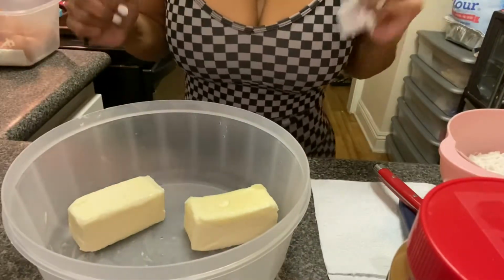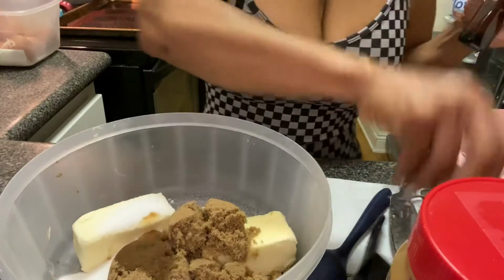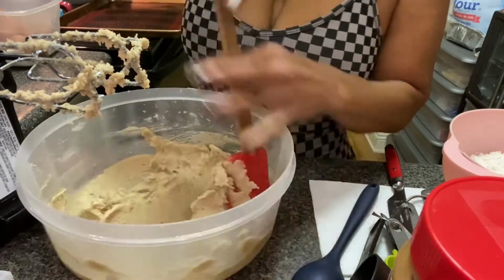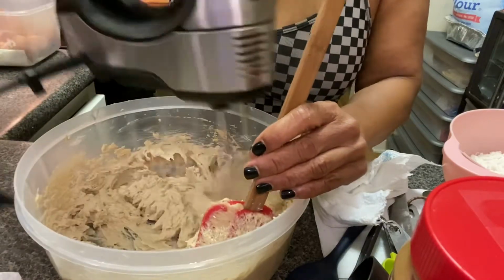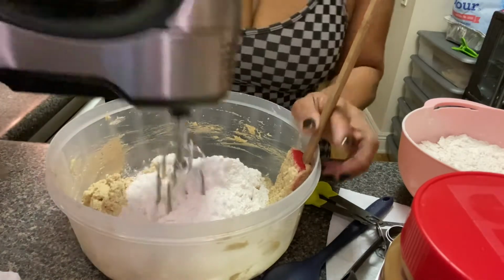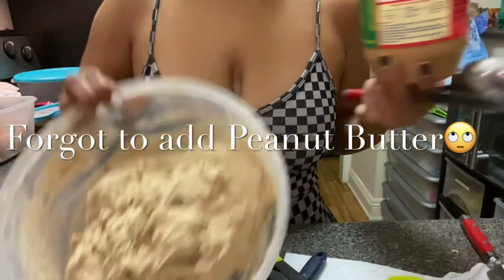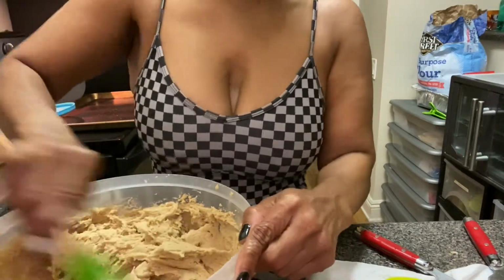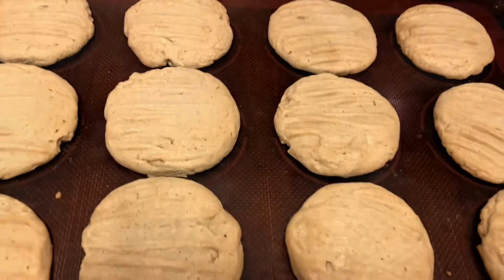How I make my peanut butter cookie recipe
This is a Peanut Butter Recipe that is on my cookie menu for mama Citas cookies

Recipe: For 2 1/2 dozen
2 eggs
2 sticks of butter (Unsalted)
1 cup peanut butter of your choice( jiffy)
4 tsp of pure vanilla
3 cups of flour
1/2 tsp salt kosher
1 tsp baking soda
1/2 cup peanut butter chips